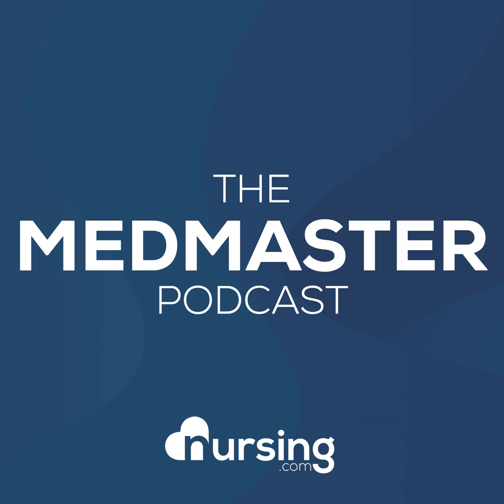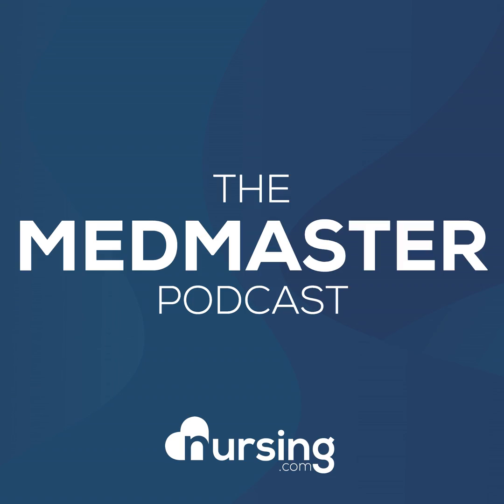Ketorolac (Toradol) Nursing Considerations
View the lesson Generic Name

ketorolac
 Trade Name

Toradol
 Indication

pain
 Action

pain relief due to prostaglandin inhibition by blocking of the enzyme cyclooxygenase (COX)
 Therapeutic Class

nonsteroidal anti-inflammatory agents, nonopioid analgesics
 Pharmacologic Class

pyrroziline carboxylic acid
 Nursing Considerations

• may cause GI bleeding, Stevens-Johnson Syndrome, anaphylaxis, drowsiness • should not exceed 5 days of therapy • bleeding risk increased with garlic, ginger, and ginkgo • may decrease effectiveness of hypertensive medications and diuretics